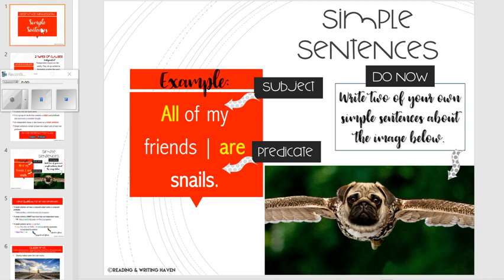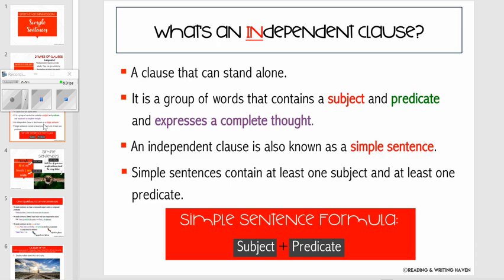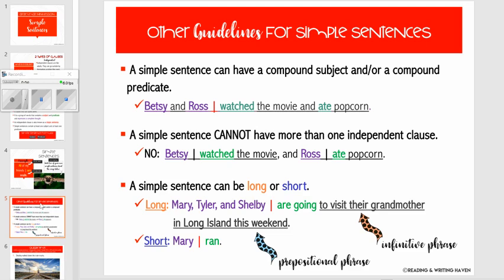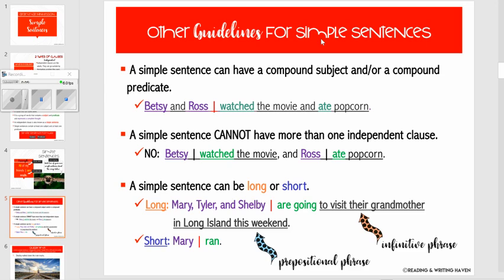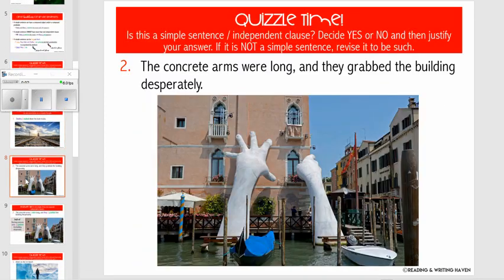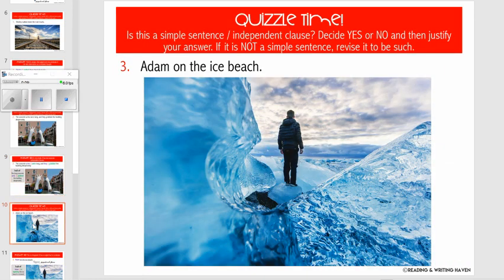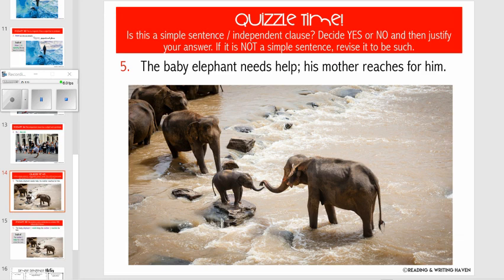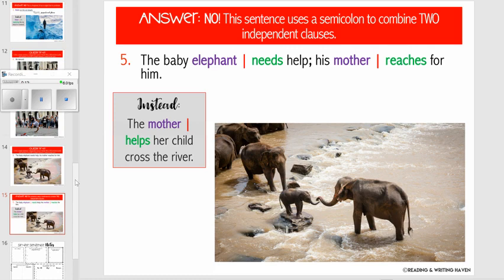Simple Sentence PPT Video